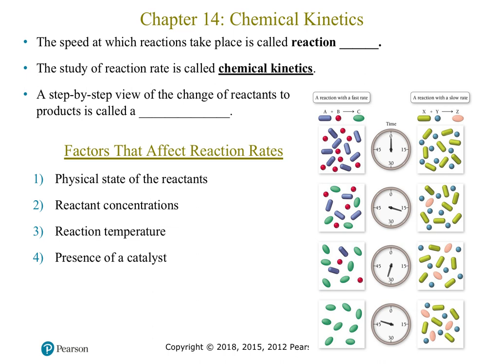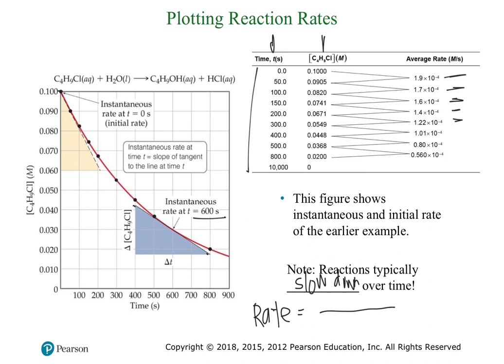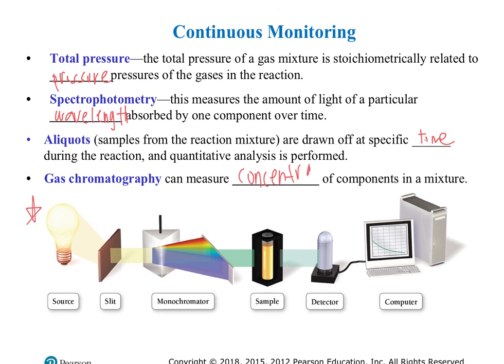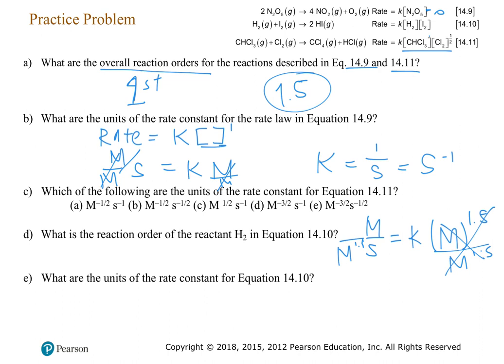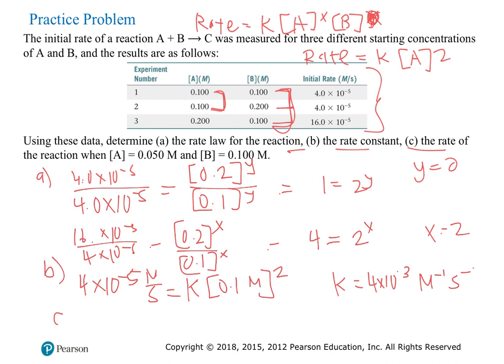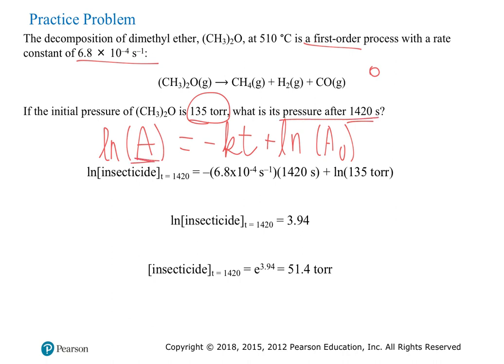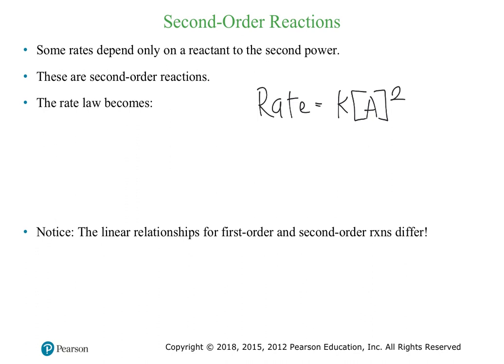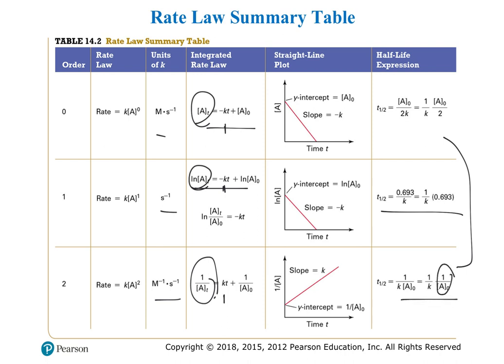Chapter 14.1-14.5 Kinetics Video